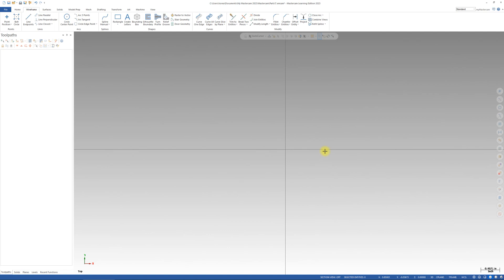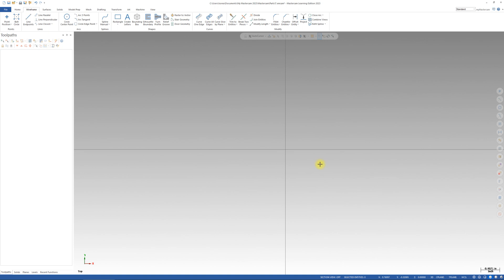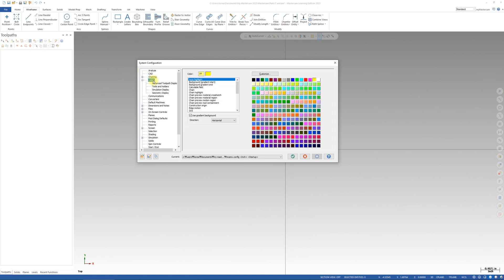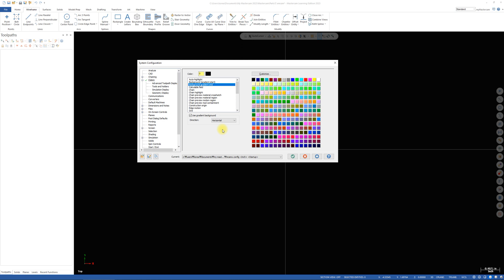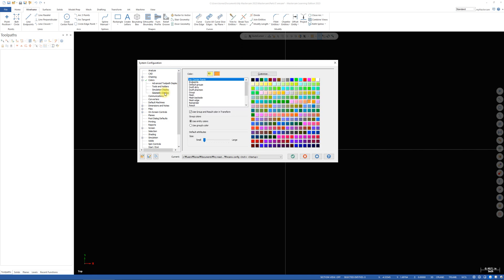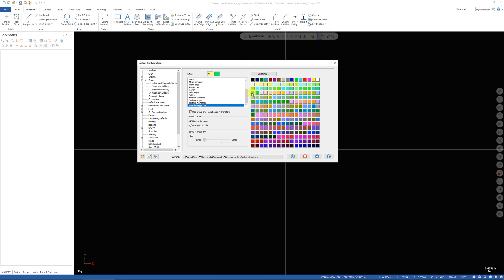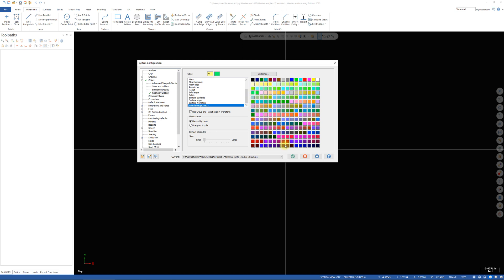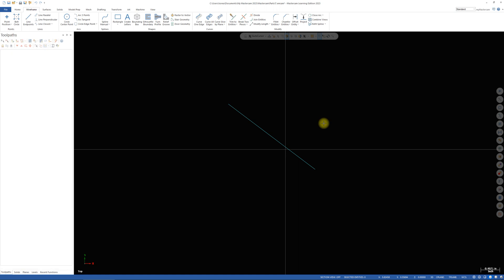How to change Background and Wireframe Geometry colors on Mastercam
How to change Background and Wireframe Geometry colors on Mastercam (2023)